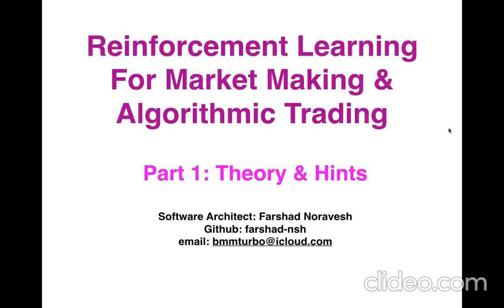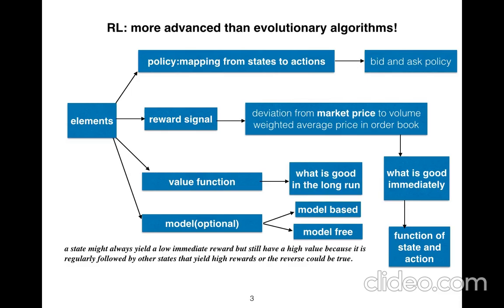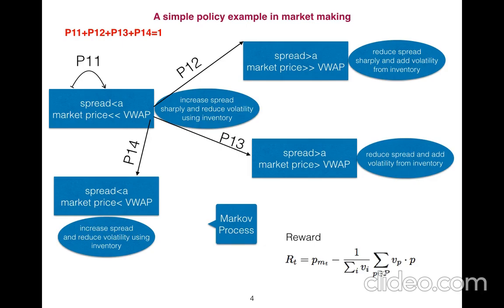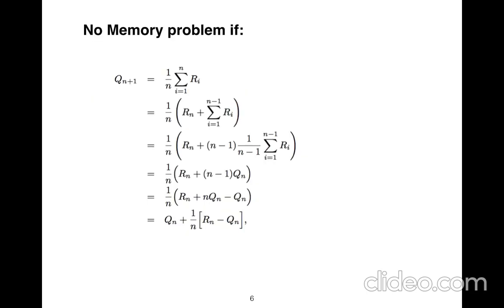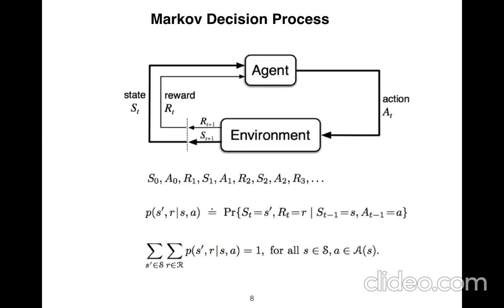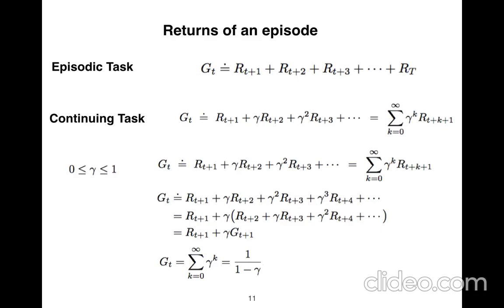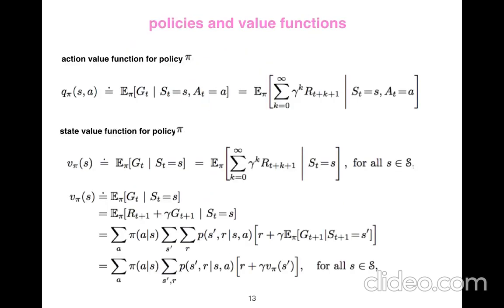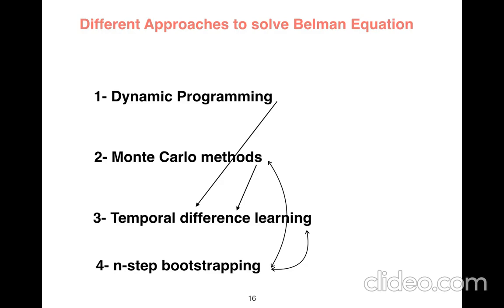Reinforcement Learning For Algorithmic Trading & Market Making Part1: Theory and Hints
Theory and Hints